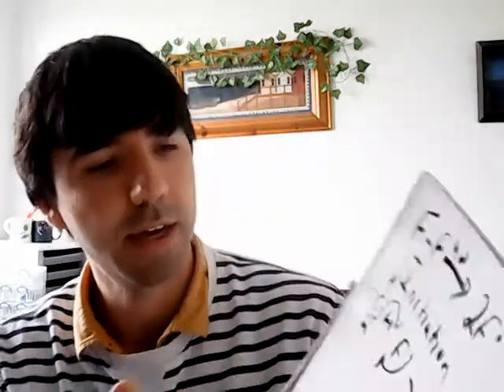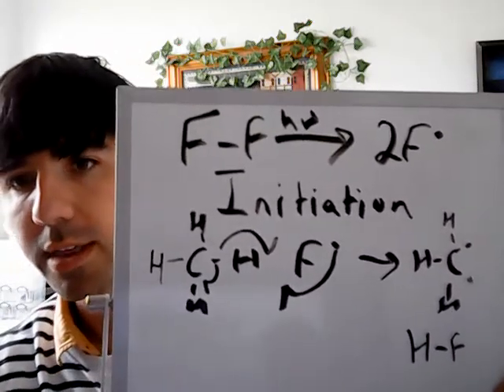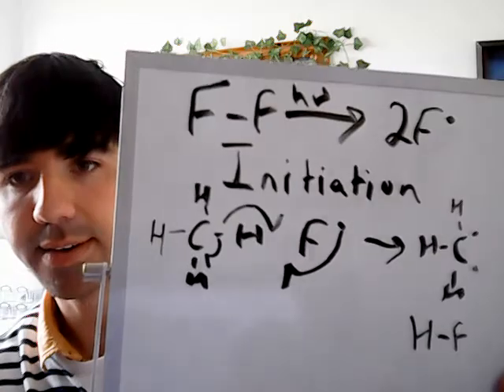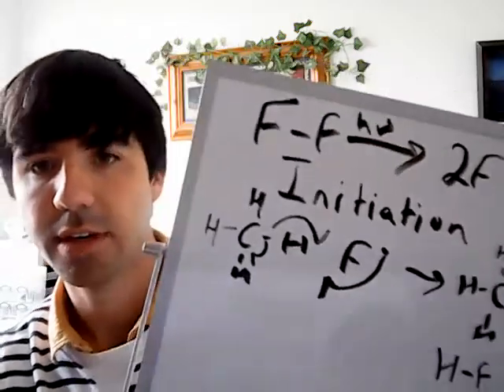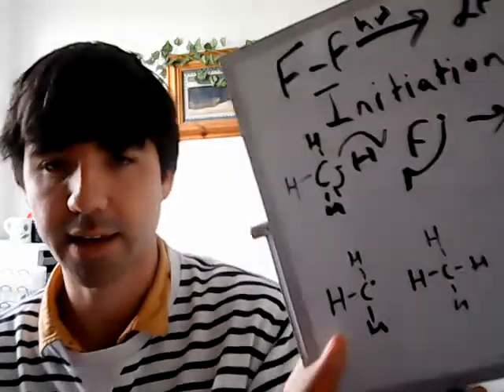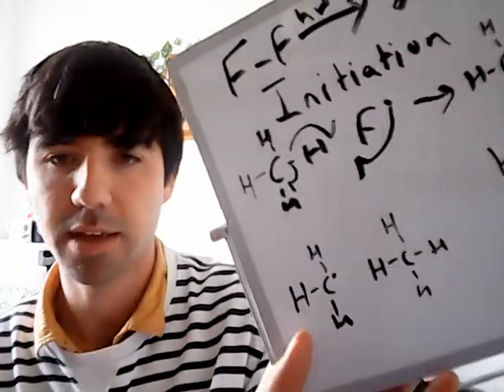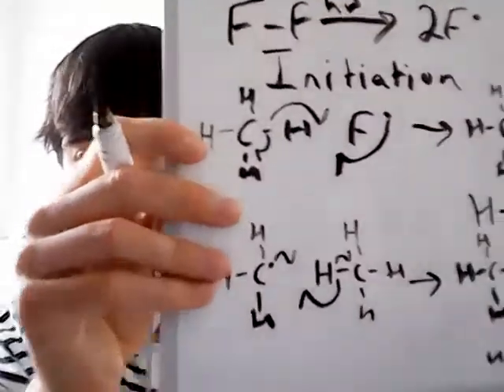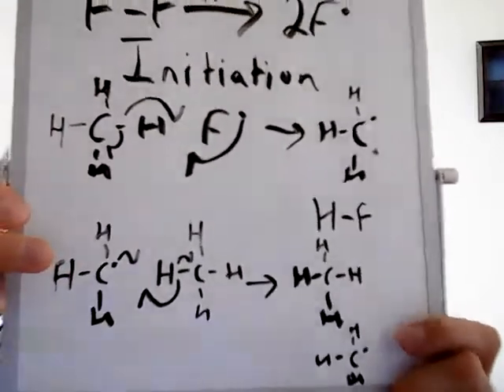Y12 Radical chain reactions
Chain reactions involving radicals.